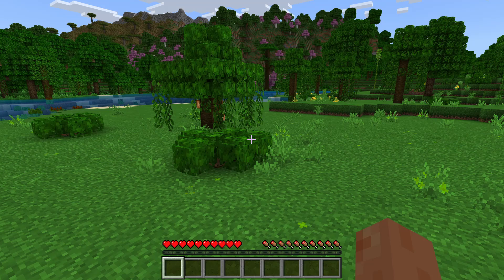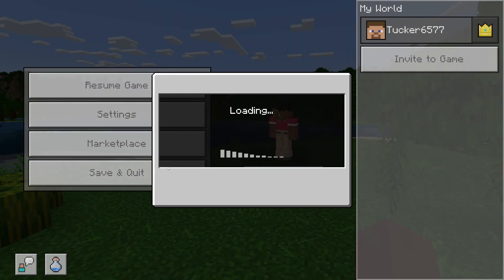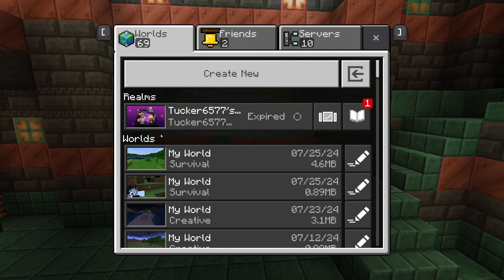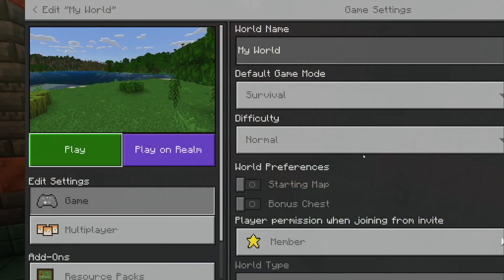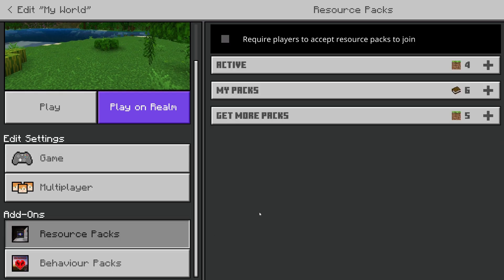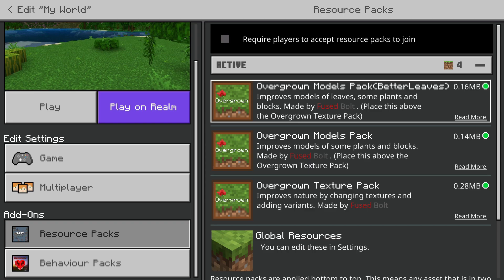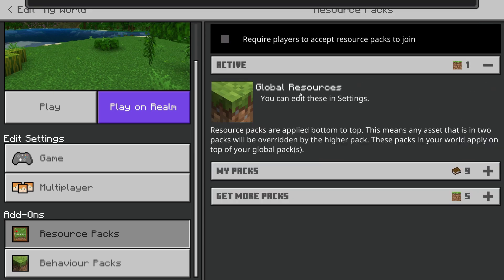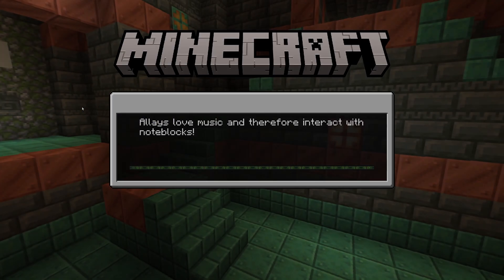How To Deactivate Texture Packs In Minecraft Bedrock - Full Guide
Learn how to deactivate texture packs in minecraft bedrock in this video.

GuideRealm